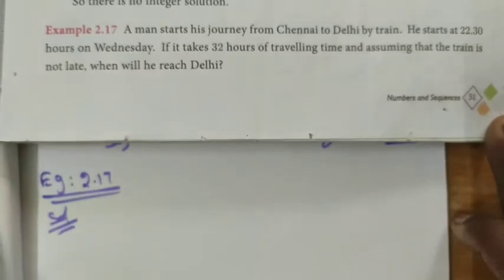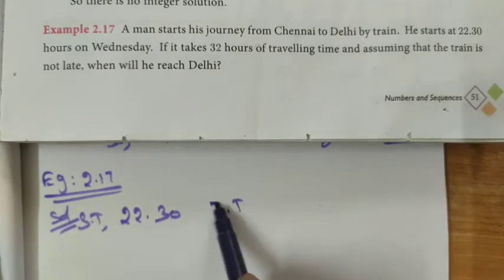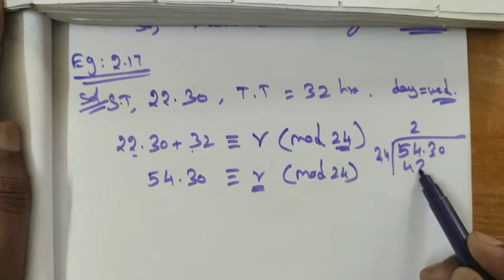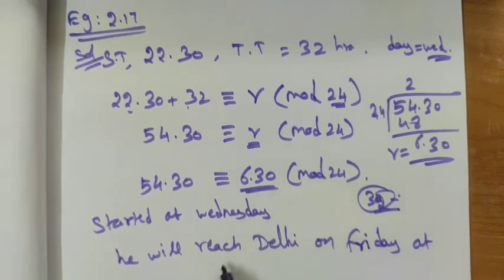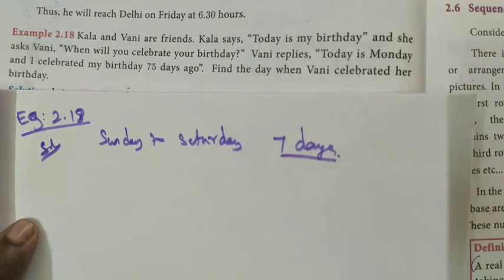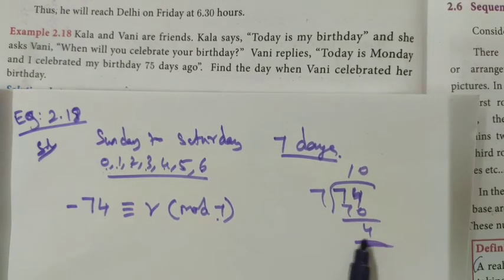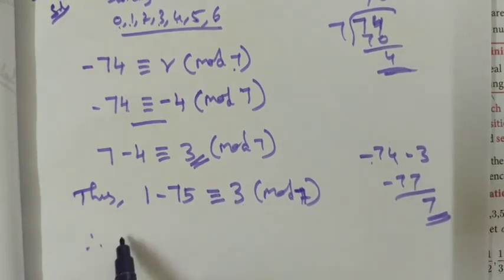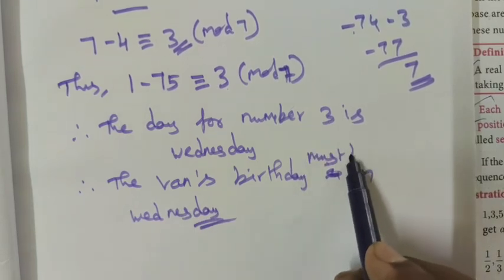TN Class-X Maths Chapter-2 Eg:2.17 & 2.18